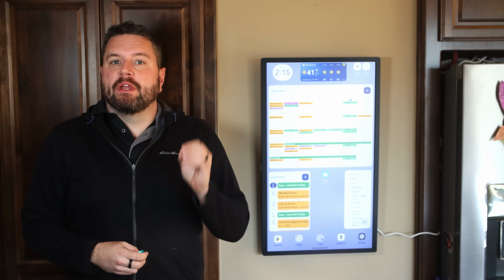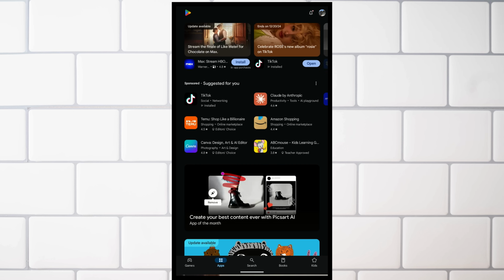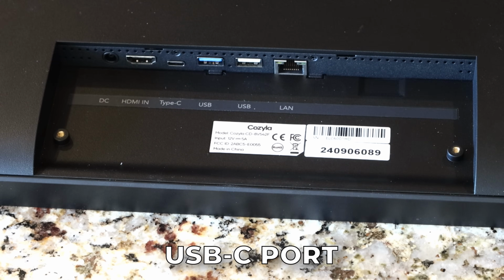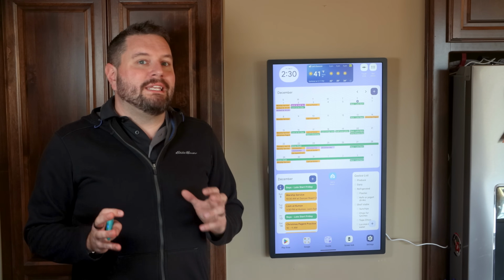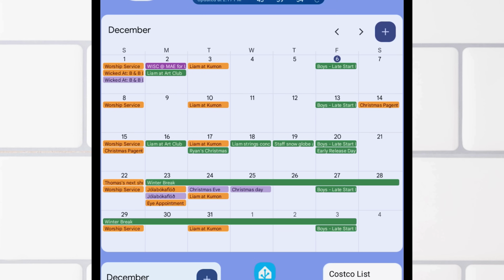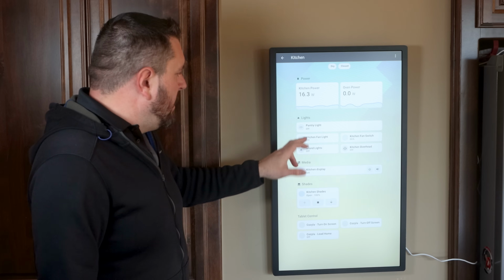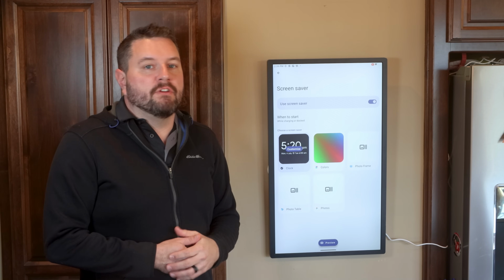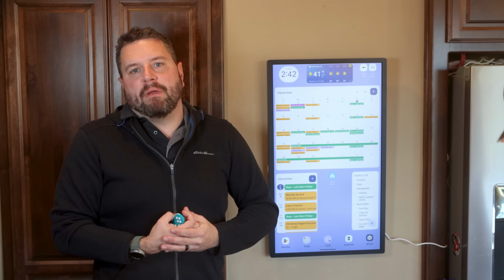Get Your Smart Home Organized with the Massive Cozyla Calendar+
Discover the @cozylaofficial Calendar+, the ultimate 32-inch smart calendar and Android-powered hub for your kitchen or living room! 🏡📅 In this video, I'll walk you through everything you need to know-from installation to its incredible features. Whether you're organizing a busy family schedule, streaming Netflix or Disney+, or controlling your smart home with apps like Google Home or Home Assistant, this device does it all. And the best part? No locked-down software or monthly fees! 🚫💰 Plus, with full access to the Google Play Store, you can customize it with apps like Spotify, Todoist, Notion, and more. Cozyla sent me this Calendar+ to test, and I'm thrilled to show you why it's a game-changer for families and smart home enthusiasts alike. 🌟

At $899, the Cozyla Calendar+ is more than just a calendar-it's your family's organizational HQ, a smart home controller, and an entertainment center in one sleek package. 📺✨ Whether you're syncing calendars, planning meals, or setting up automations triggered by smart home sensors, this device simplifies your day while keeping everything visible and within reach. Check out the video to see how easy it is to install and why it's the perfect addition to your home. 🛠️💡

▶ Timestamps ⌚:
00:00:00 - Introduction
00:00:31 - Welcome to The Smart House
00:01:32 - Cozyla Calendar+ Overview
00:03:15 - Hardware Details
00:04:30 - Installation Process
00:06:21 - Device Setup
00:07:14 - Customization and Usage
00:09:44 - Smart Home Control
00:10:25 - Split Screen and Home Assistant Control
00:11:11 - Screensaver Options
00:11:55 - Final Thoughts and Pricing
00:13:47 - Conclusion